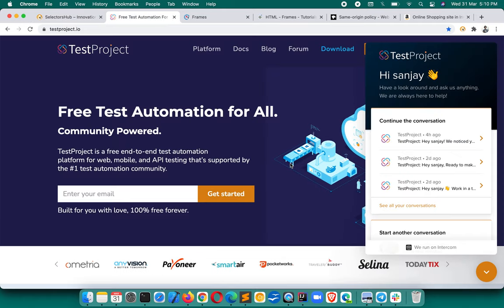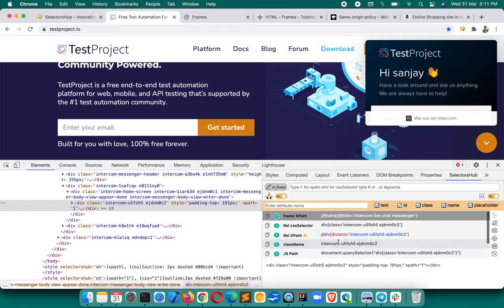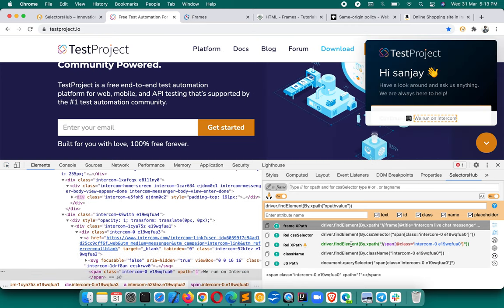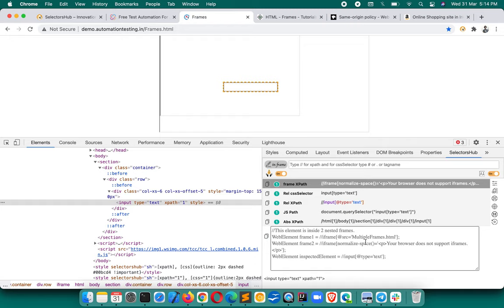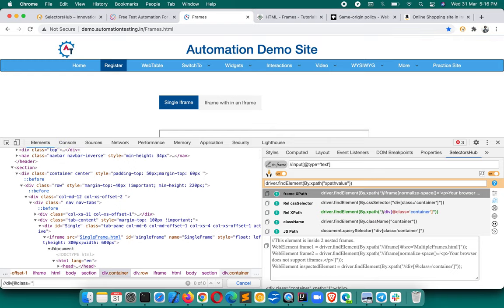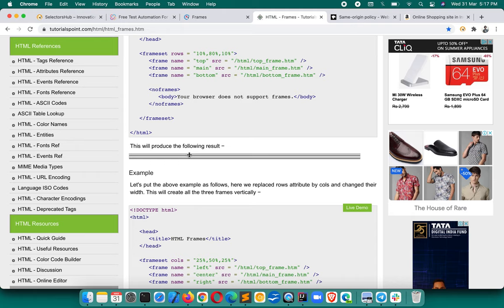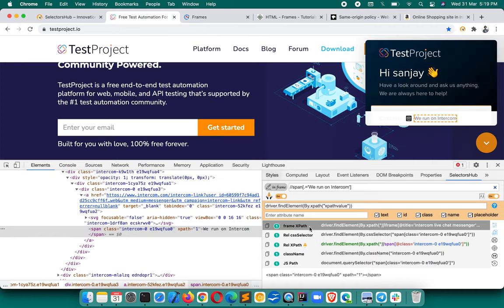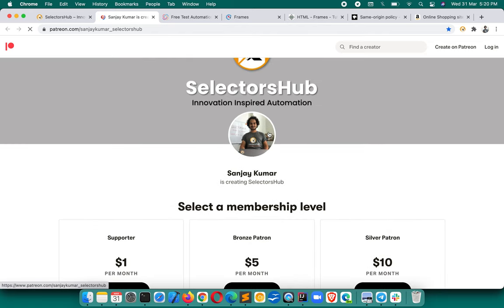How to Handle iFrame and Nested iframe Elements in Selenium Using SelectorsHub?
Or if you want to join my live training then please find more details and registration link here-

Request you to share SelectorsHub.